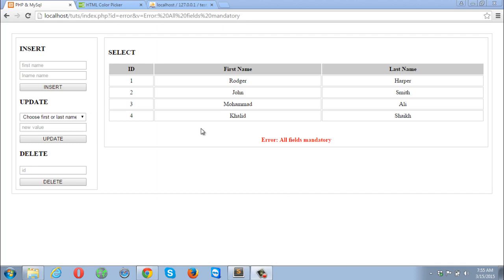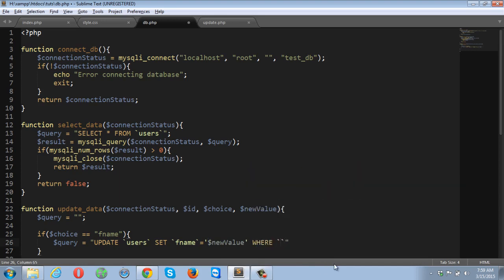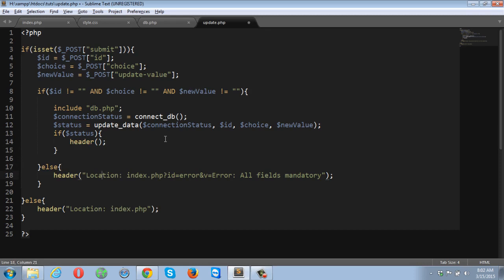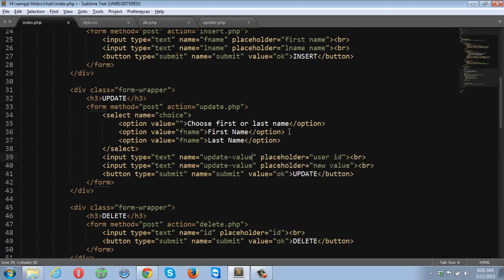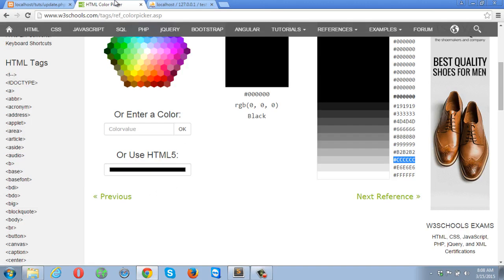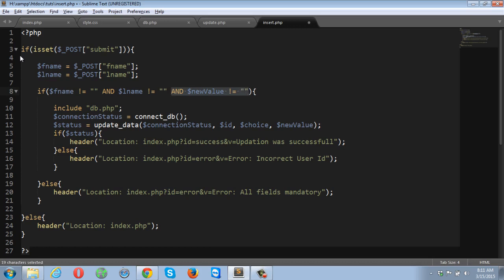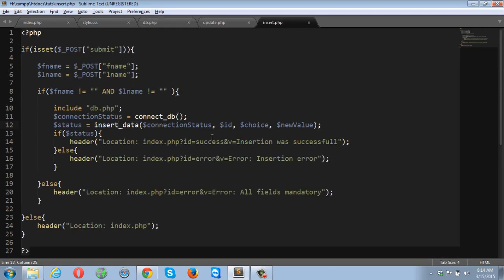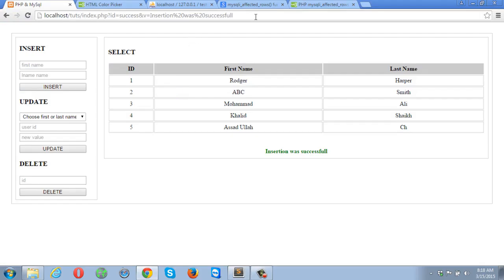PHP5 & MySQLi Basic Database Operations Tutorial Part 4/4 (English)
This tutorial demonstrates the basic database operations of MySQL database using PHP5 mysqli extension.